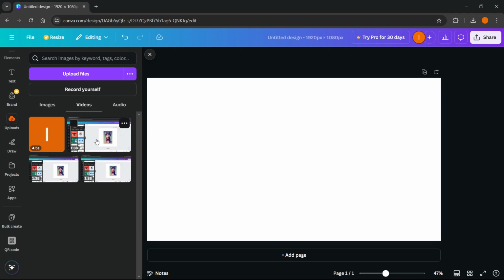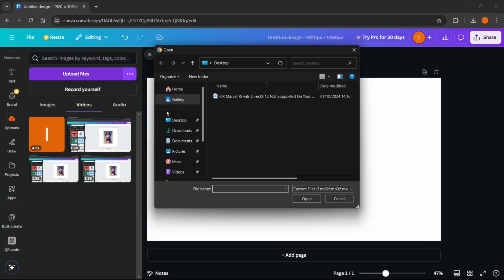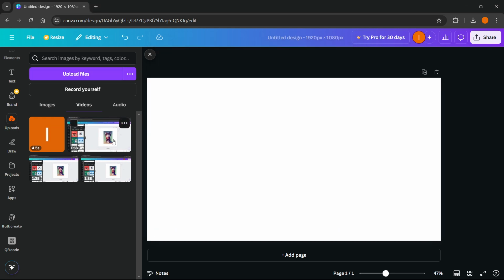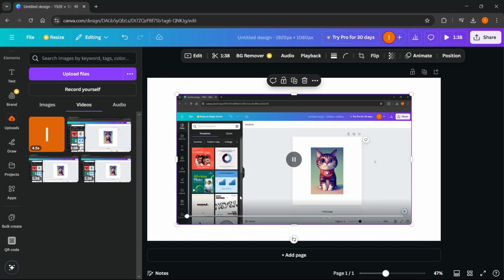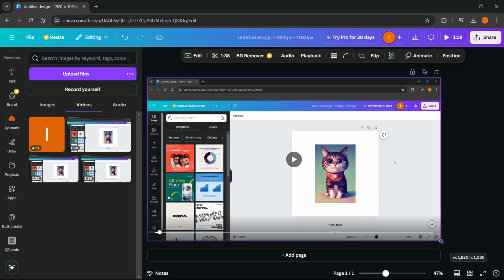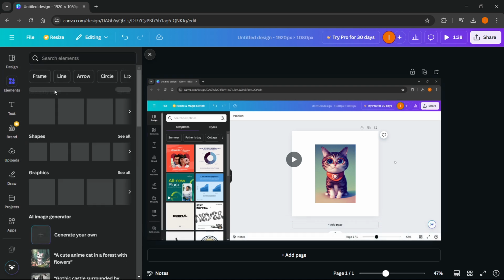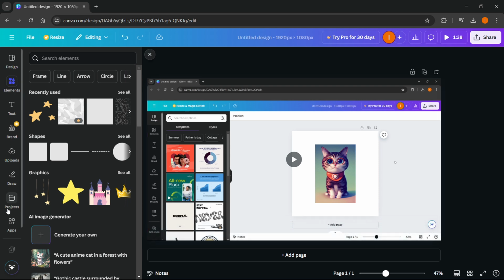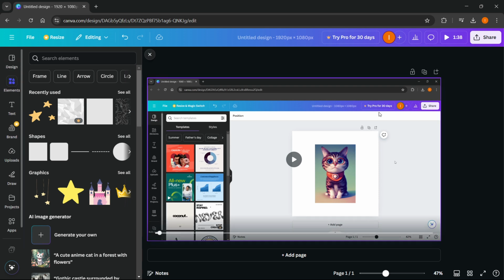How To Insert VIDEO In Canva Presentation (QUICK & EASY) 2026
In this video, I'll show you how to insert video in canva presentation. This is a full guide on canvas presentation video insert 2026.

In case you've been trying to put a video in canva, this is the video you need to see!